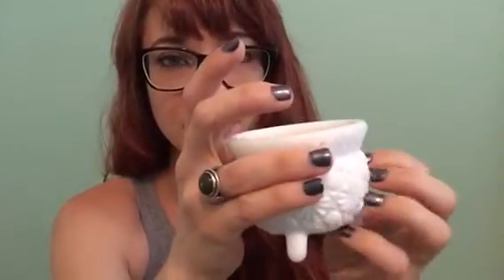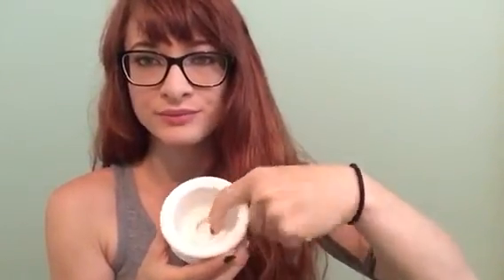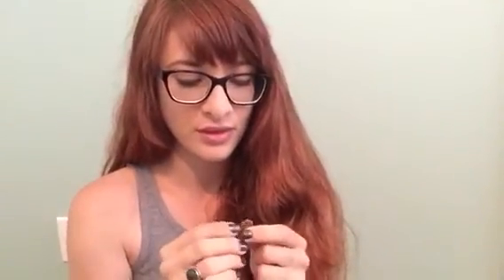ASMR Tapping Scratching and Crystal Sounds with Whispering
This video involves me tapping and scratching on a ridged glass candle holder, whispering, and tumbled crystal sounds.